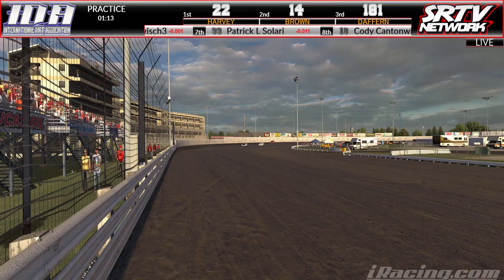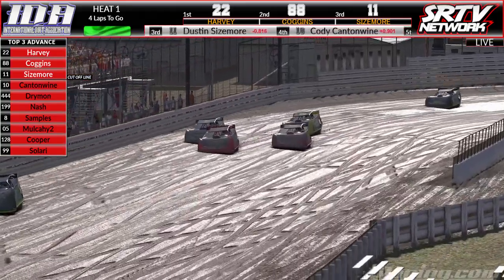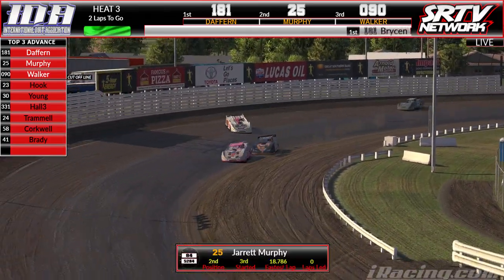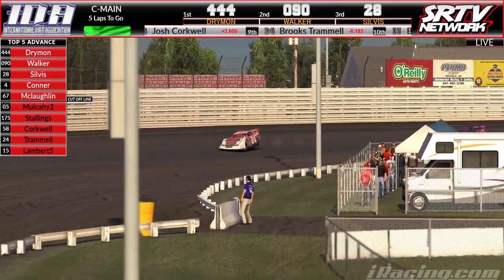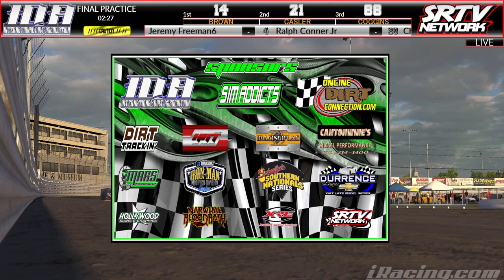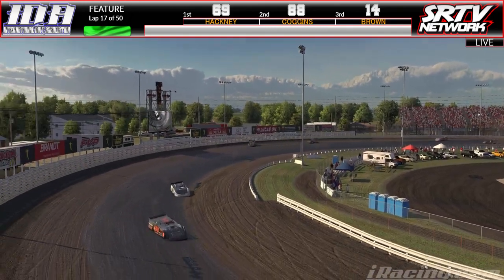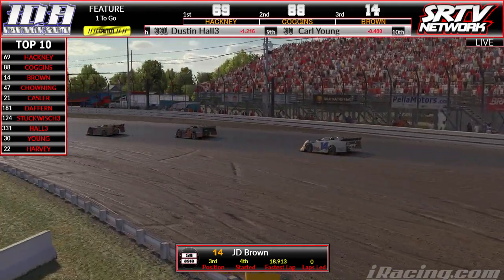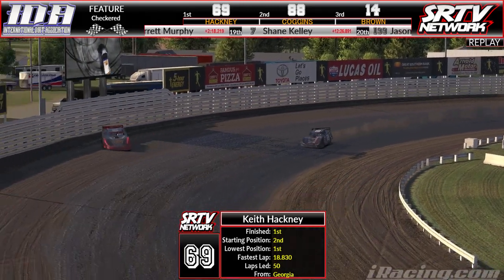IDA presented by Online Dirt Connection | Pro Late Models @ Knoxville | 11-11-18 Race #2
International Dirt Association presented by Online Dirt Connection
   Season Opener Race #2
PRO Late Model Dirtcars @ Knoxville Speedway 11-11-18
iRacing League

Sundays Pro Lates (OPEN SETUP)
11/4 LIMALAND     - Winner - #1 Austin Carr
11/11 KNOXVILLE
11/18 VOLUSIA
12/2 LANIER
12/9 USA
12/16 CHARLOTTE

- SRTV Network LIVE iRacing.com league broadcast -

-SRTV Network -

Ethan Meixsell "Rabid"

Here at SRTV Network we do our best to keep the content streamed for all audiences, but this is live and there is a possibility that you may hear explicit language during a live broadcast.

The content on this channel may contain elements that are not suitable for some audiences.

The opinions and/or comments expressed here may not reflect the views of; "SRTV Network ; this Channel; or anyone in the content of the videos streamed from this channel.